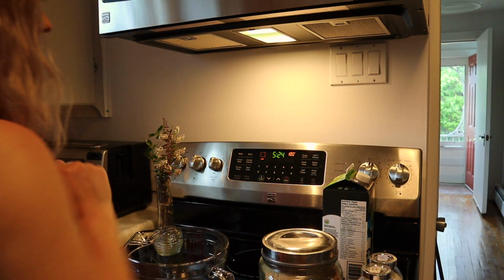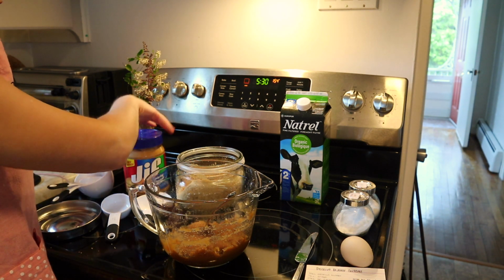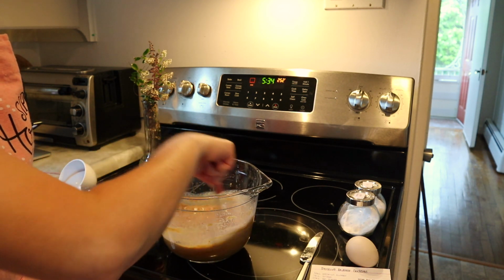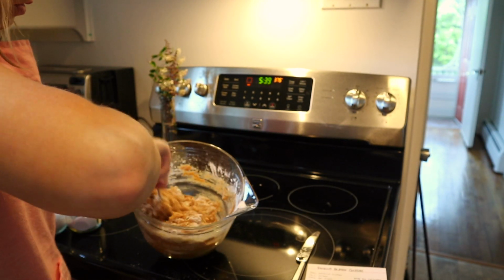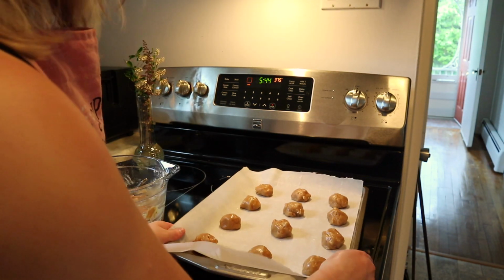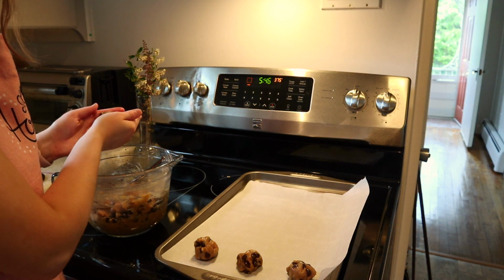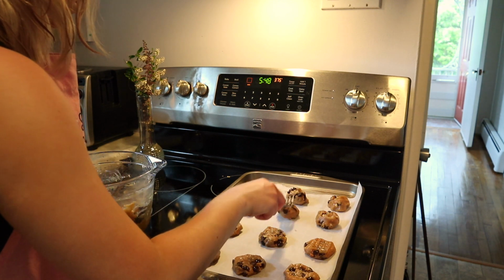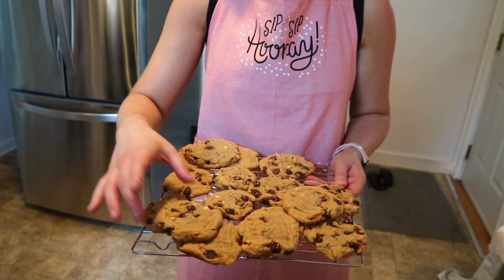ASMR bake cookies with me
bake peanut butter cookies with me! I love baking and find it so relaxing... hopefully you will too 🍪